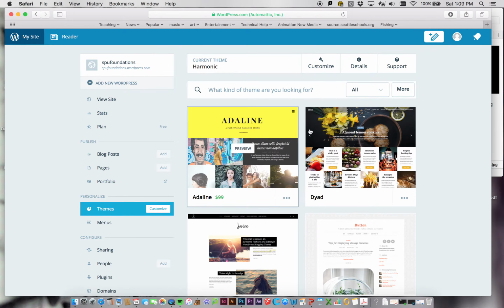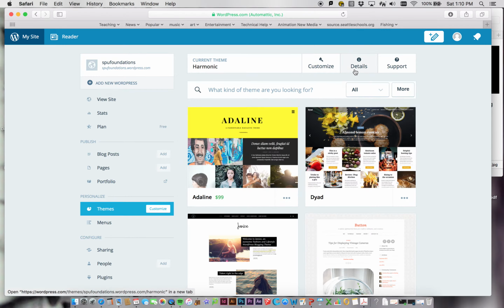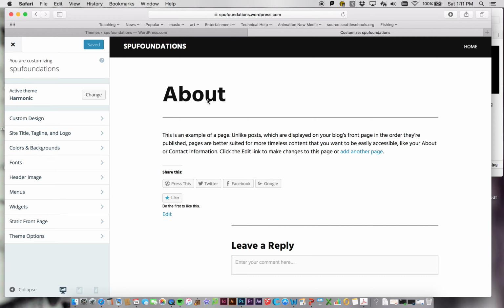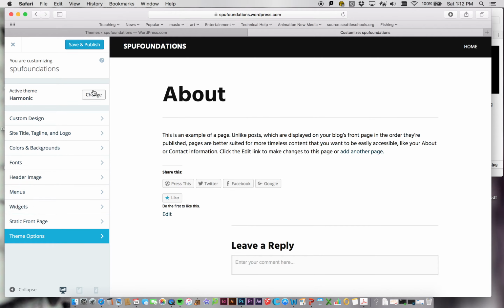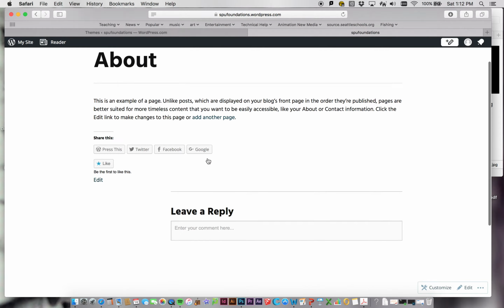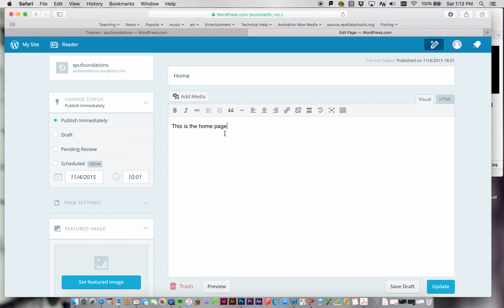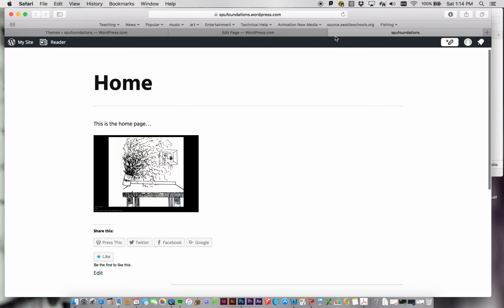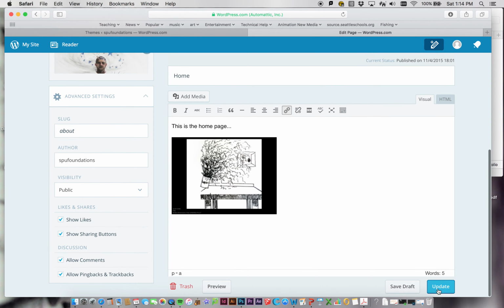SPU Foundations WP Portflio 02